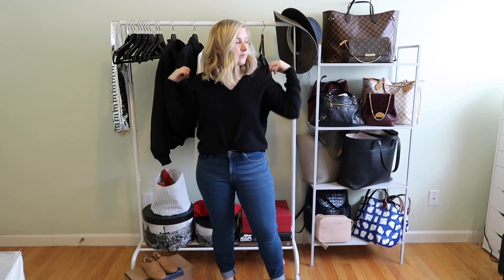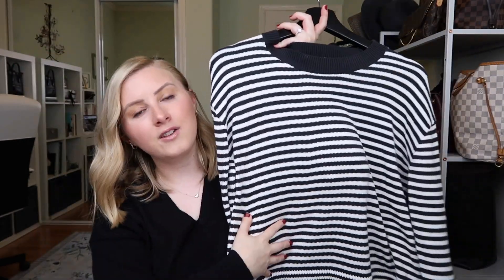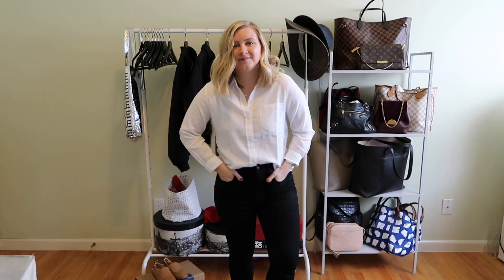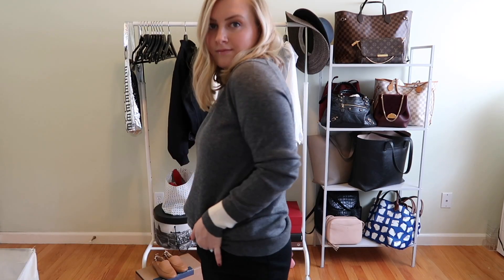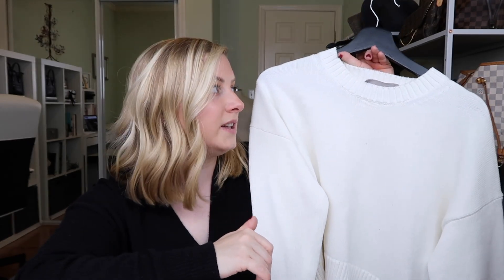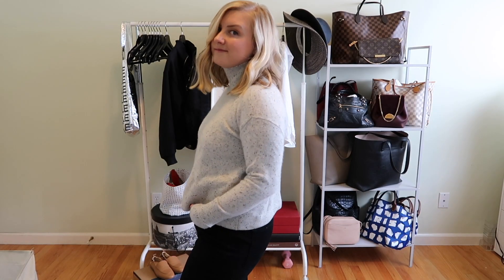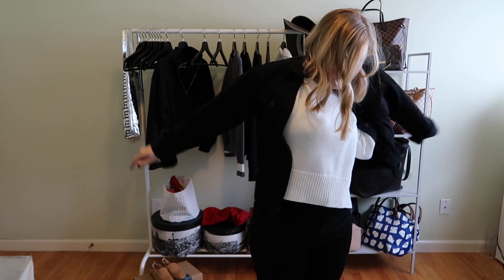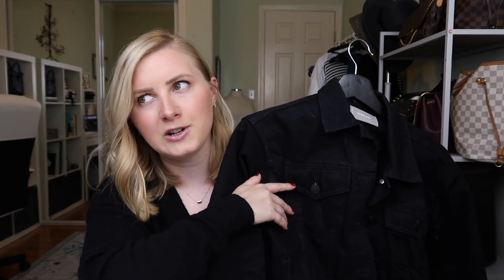EVERLANE REVIEW + TRY ON | Blondes & Bagels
I am OBSESSED with Everlane so wanted to sit down for a full Everlane review and try on! I did a big Everlane haul with my bonus and walk you through my favorite Everlane pieces, how Everlane clothes fit - and where to spend your ca$$$h.